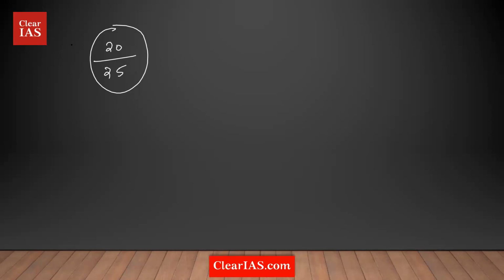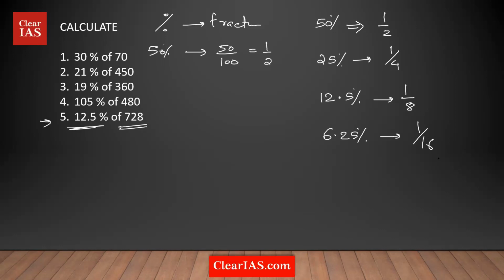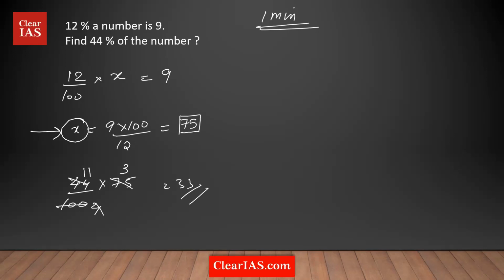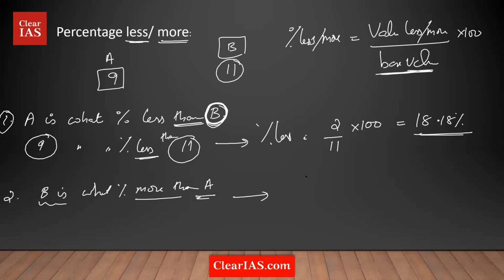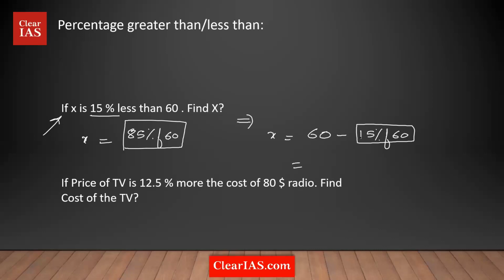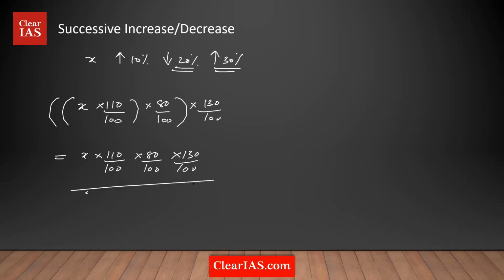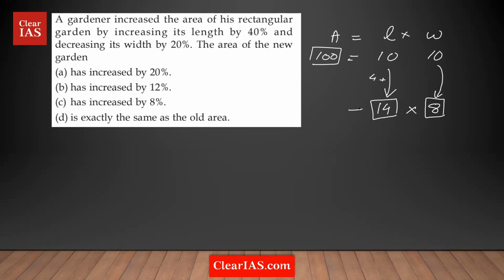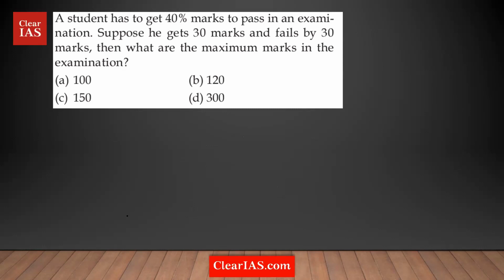Percentage | CSAT | UPSC | ClearIAS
📚 Welcome to the ClearIAS UPSC CSE CSAT (Civil Services Aptitude Test) preparation series! 📚

Are you ready to boost your quantitative aptitude skills and conquer the CSAT exam? Join us for an in-depth and comprehensive class on percentages – a crucial topic in the UPSC Civil Services Examination.

In this specially designed session, our expert faculty will break down the concept of percentages and guide you through:

✅ Understanding the fundamentals of percentages.
✅ Solving complex percentage problems with ease.
✅ Applying percentage calculations in real-life scenarios.
✅ Tips, tricks, and shortcuts to save time during the exam.
✅ Practice problems and quizzes to test your knowledge.

Whether you're a beginner looking to build a strong foundation or an aspirant seeking advanced strategies, this class caters to all levels of learners.

🔥 Why choose ClearIAS UPSC CSE CSAT classes?

- Experienced instructors with a proven track record.
- Comprehensive coverage of CSAT syllabus topics.
- Interactive sessions to clarify doubts.
- Proven strategies to excel in the CSAT exam.
- Exam-focused approach to boost your confidence.

Prepare with us, and let's embark on the journey to success together!

Remember, success in the UPSC Civil Services Examination begins with the right guidance.

Join us in conquering the CSAT exam – your gateway to a rewarding career in the Indian Civil Services. See you in class! 👨‍🏫📖📈